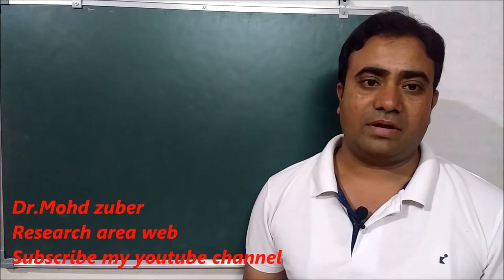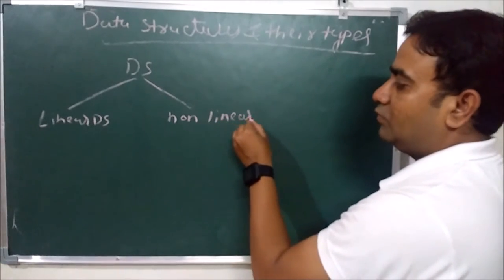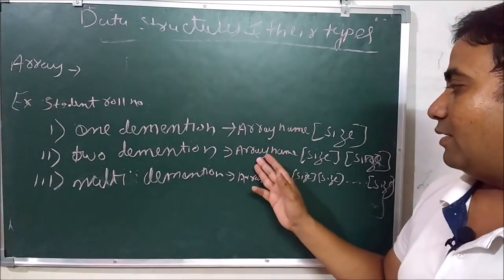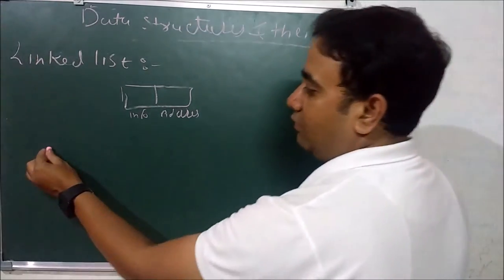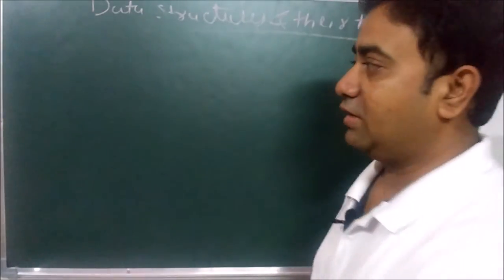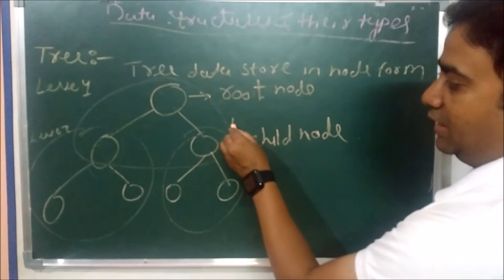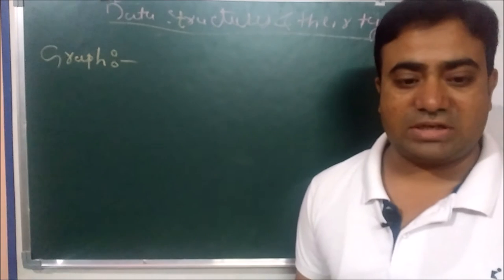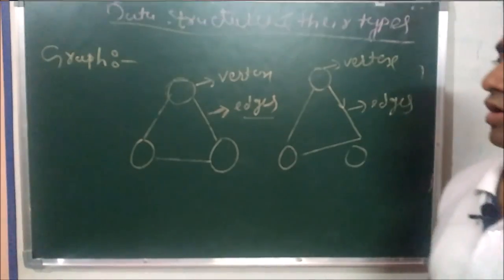Data structure and their types||latest updated 2018||Dr. Mohd Zuber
1.Data structure and their types.
2.Data structure types Linear and non linear
3.Data structure linear types Array,Linked-list,Stack,Queue.
4.Data structure Non-linear types Tree and Graph

In this video we understand what is DATA STRUCTURE.Also understand types of DATA STRUCTURE.In this video we discuses Linear types like Stack,Queue,Linked list,Array And Non-Linear types like Tree and Graph.